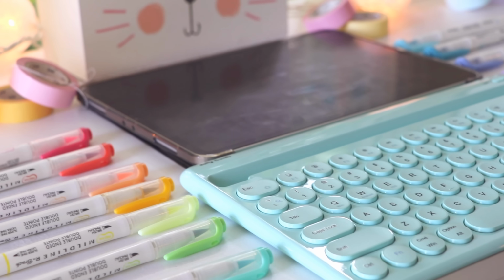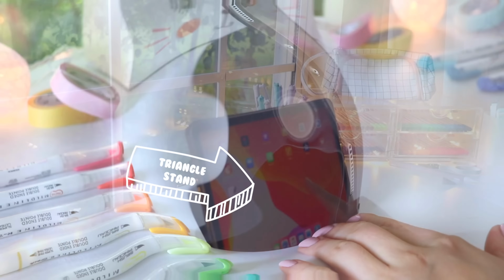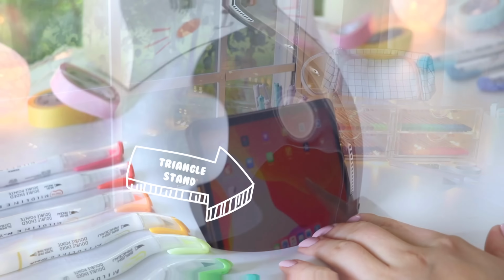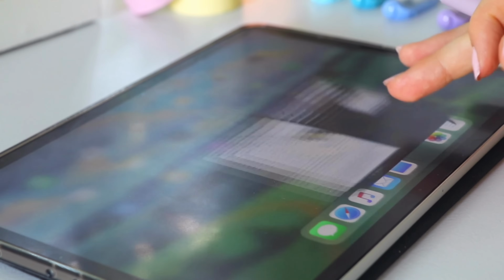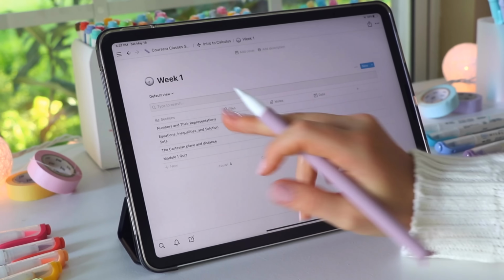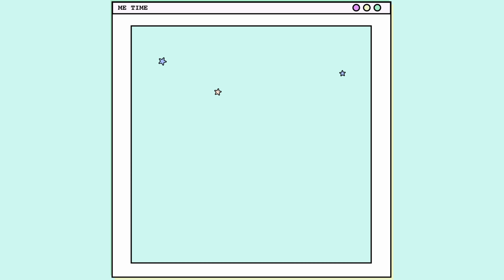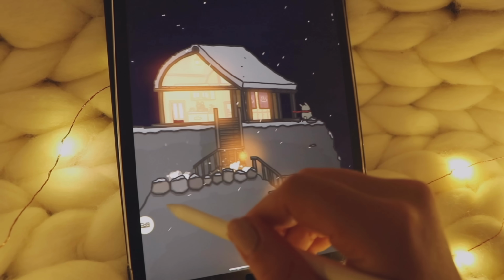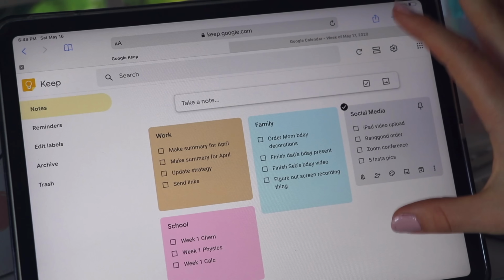How I use my ipad pro ✨ apps & accessories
Open me:
I’m back with a video on how I use my iPad Pro academically! I go over my favorite apps such as GoodNotes 5 and accessories for the iPad and thoughts on them now that I’ve had my new iPad Pro 11” for a little over a month! Hope you enjoy this video and find it helpful!:) Also the only thing I didn't include in this video the editing apps i use (vllo and autodesk sketchbook) because it made it way too long- that will be in a future video!

code: studytosuccess1

IPad mint green keyboard:

Apple Pencil Sleeve:

IPad Case:

stationery links:
knock knock pads
knock knock sticky notes
stabilo pastel highlighters
stabilo mini highlighters
pilot frixion erasable pens
staetdler fineliners
band.o stickers
paper house stickers
stabilo highlighters
stabilo fineliners
MT washi tape
tombow brush pens
milliner brush pens
sticky notes (pastel)
sticky notes (neon)

This video is not sponsored, all products shown were bought by me!